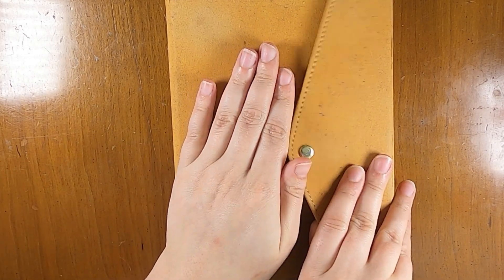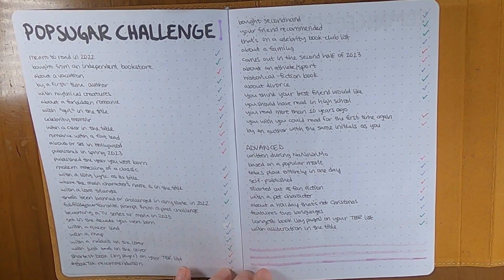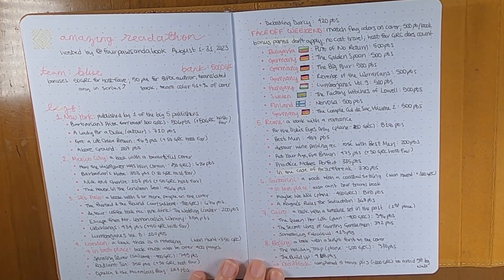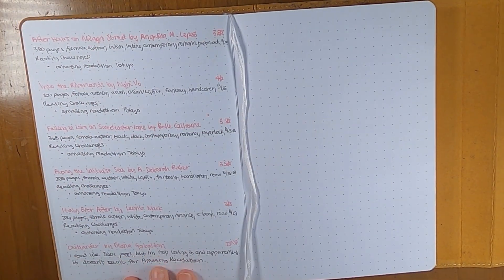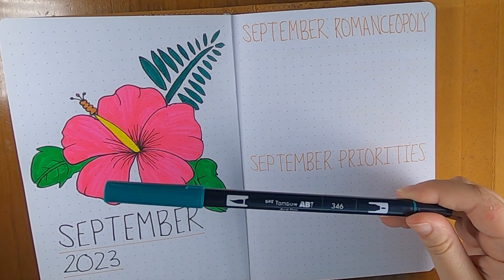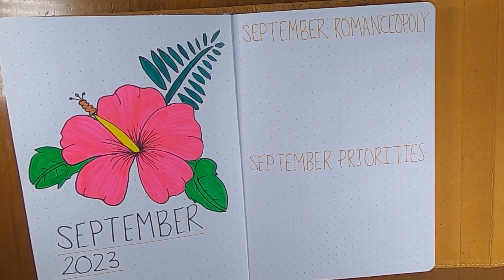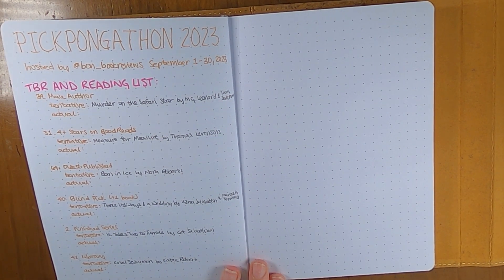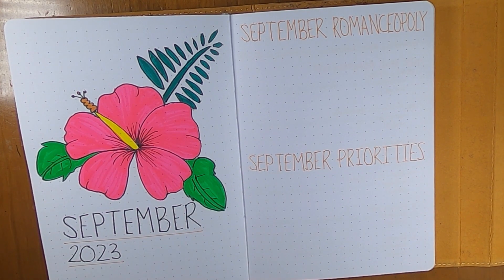September 2023 Reading Journal/Bujo Set Up | Hibiscus | American Crafts Planner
September is all about recovering from the AmazingReadathon and travel. Let me know down below what you think I should read or what you're reading in September!

iBayam Fineliners
Tombow Dual Brush Pens (you can also buy them in smaller sets or individually)